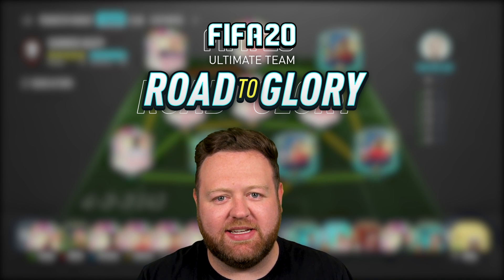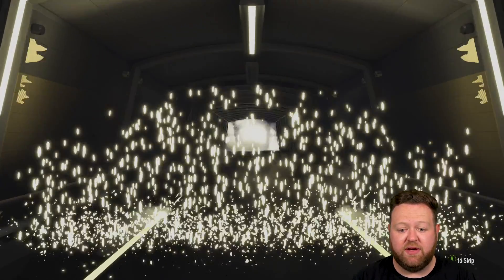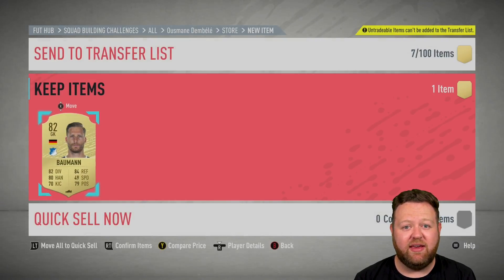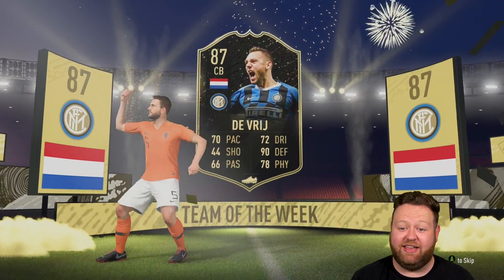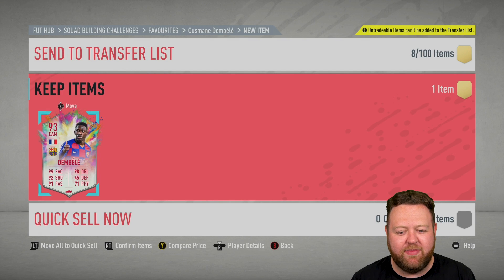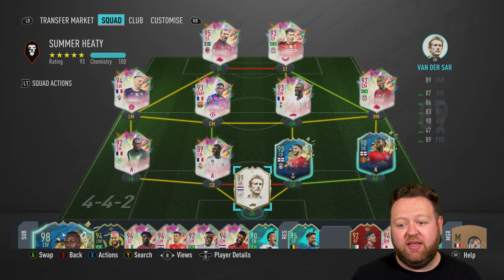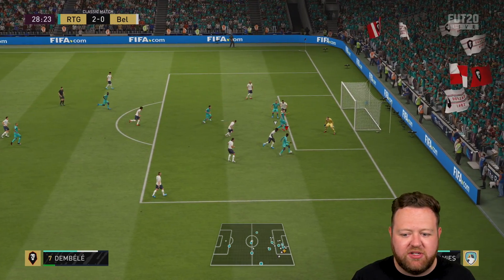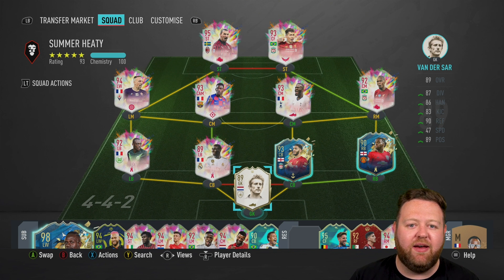FIFA 20 ROAD TO GLORY #307 - 93 OUSMANE DEMBELE IS MINE!!!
welcome to the best fifa 20 road to glory episode 307! In this FIFA 20 RTG ep 307 I will show you the best way to start fifa 20 ultimate team with no money! How to start fifa 20 ultimate team without spending money! Today I complete the Summer Heat Ousmane Dembele SBC for cheap! What a net spend bargain!